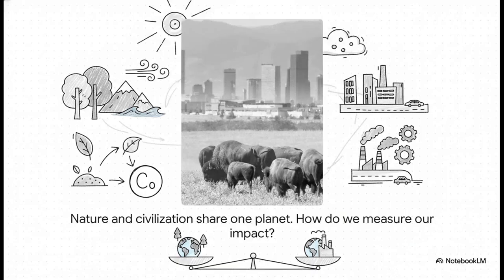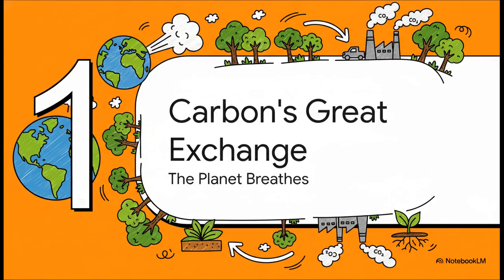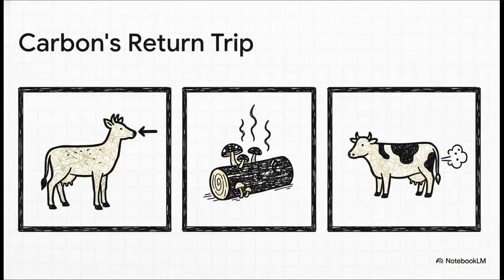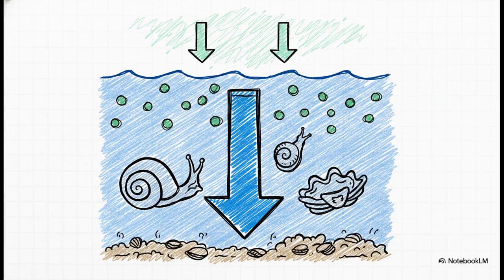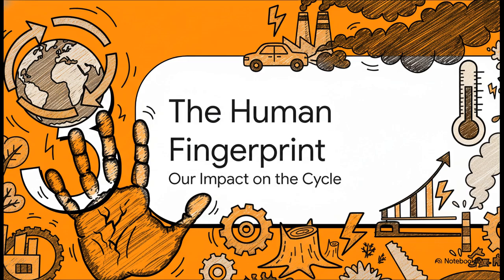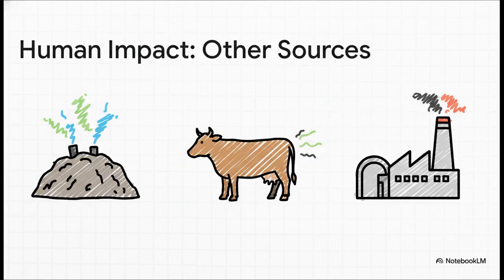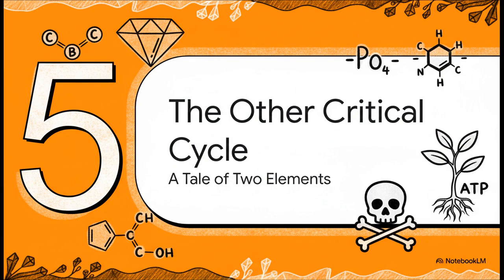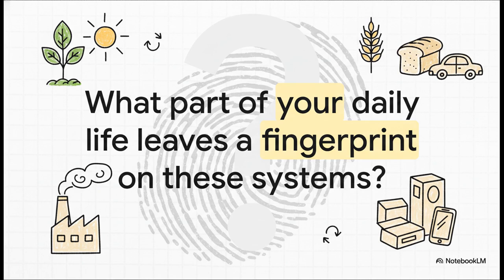Climate Science — Why the Carbon Cycle Is Hard to Balance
How does carbon move through Earth’s systems?
This video explains carbon sinks, emissions, and why balancing the carbon cycle is complex.
Perfect for climate science students.